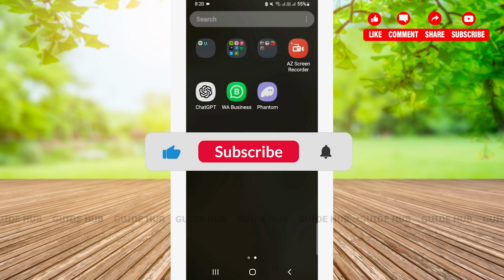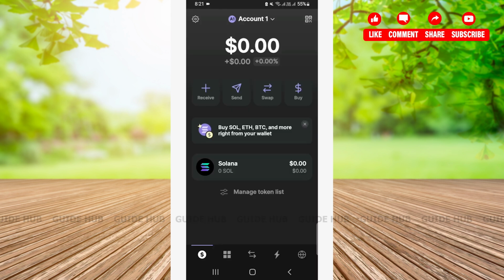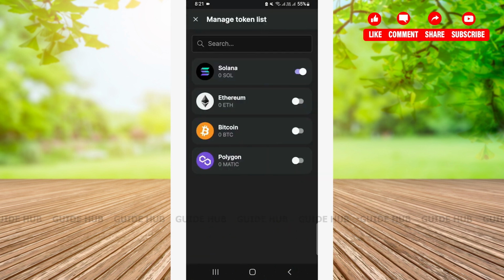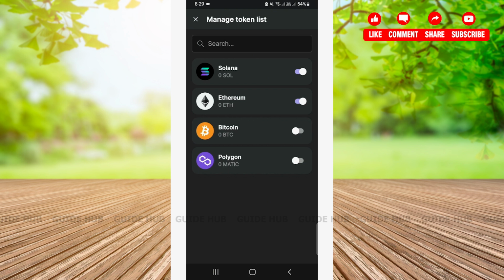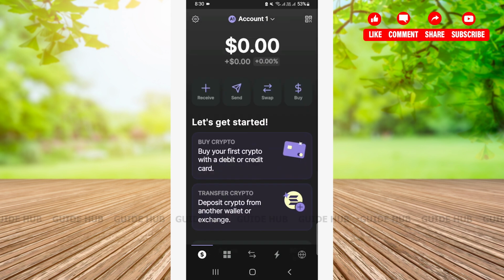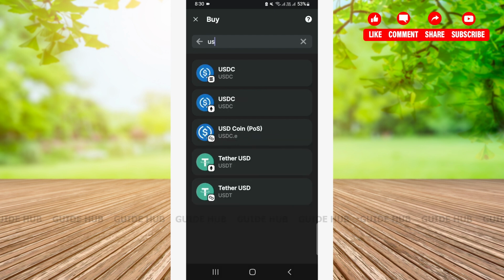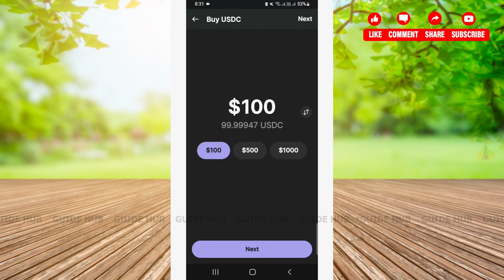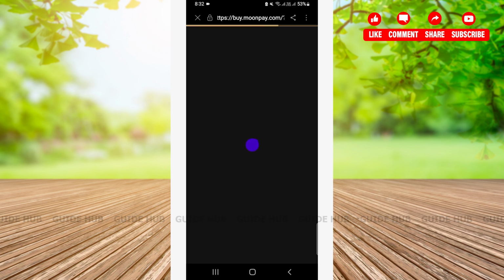How To Add Tokens To Phantom Wallet Account 2024 | Include Tokens In Phantom Wallet Guide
"How To Add Tokens To Phantom Wallet Account 2024 | Include Tokens In Phantom Wallet Guide" - A Tutorial Video by Guide Hub.

Learn how to add tokens to your Phantom Wallet account with this guide. It is a popular cryptocurrency wallet that allows you to store and manage various tokens. This tutorial will walk you through the process of adding tokens, ensuring you can access and manage your digital assets seamlessly. Follow these instructions to add tokens to your Phantom Wallet account today.